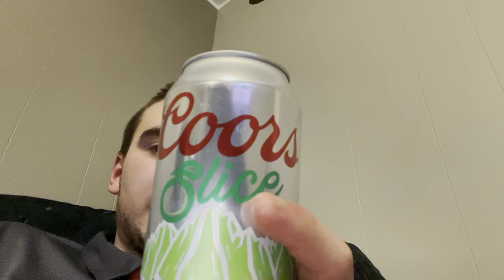coors slice lime beer review